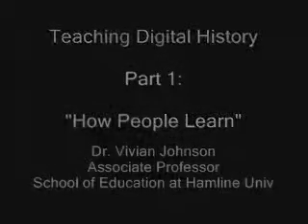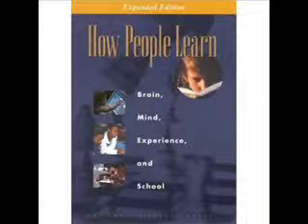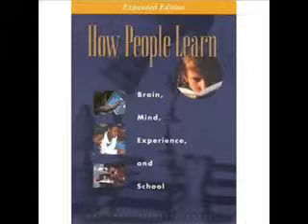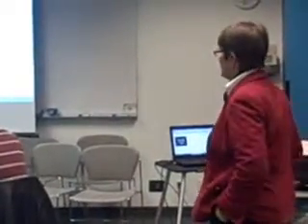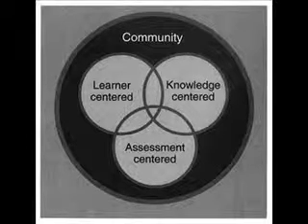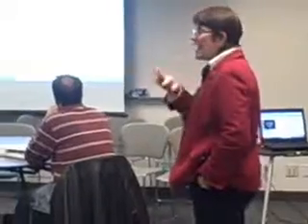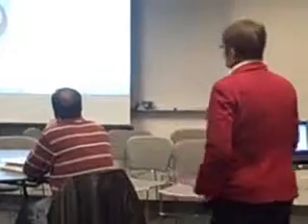Teaching Digital History Part 1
Part 1 of a presentation given 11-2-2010 to middle school history teachers titled, "Teaching Digital History" by Vivian Johnson, Cara Hagen, Carl Anderson, and Scott Schwister.